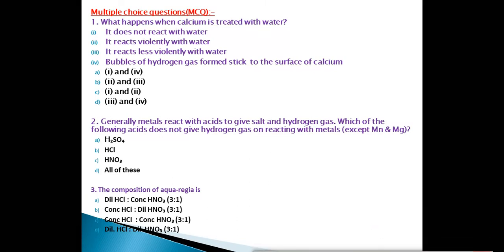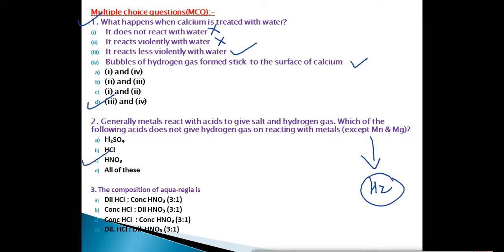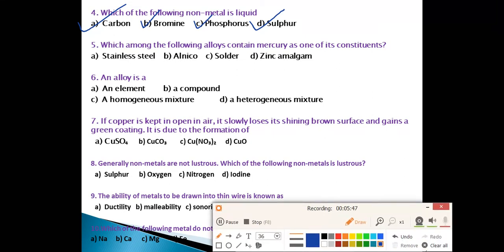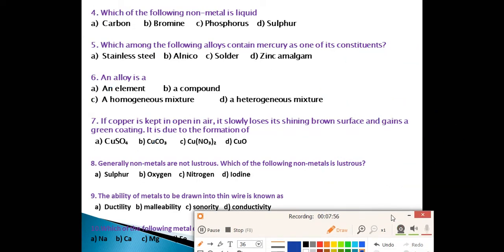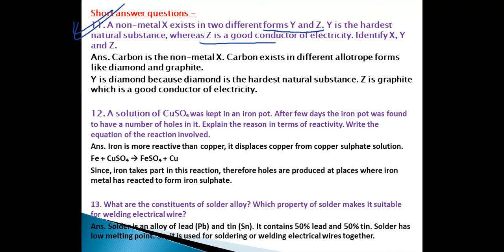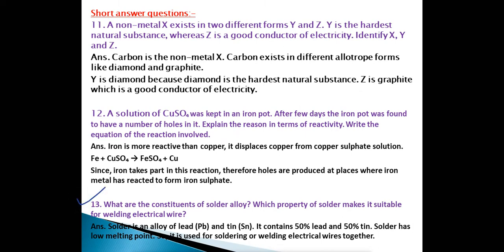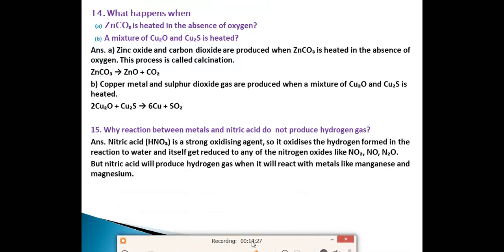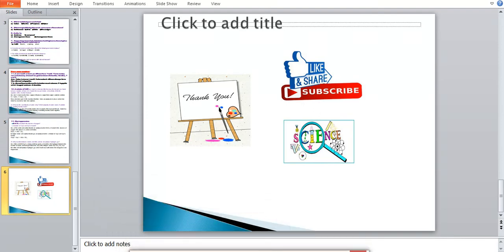Metals & Non-metals| NCERT Exemplar| Important Questions Explanation| Class-10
In this tutorial I have explained class-10 Chapter-3 Metals & Non-metals Important questions from NCERT Exemplar.